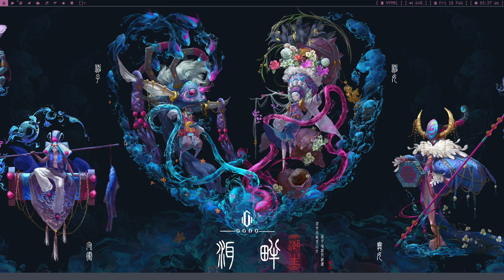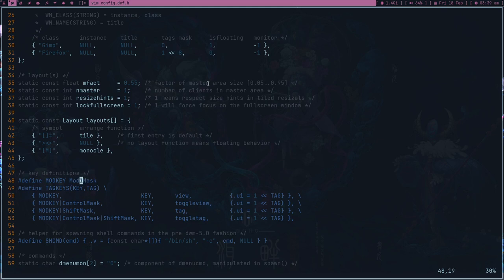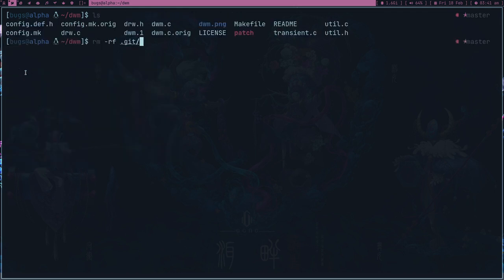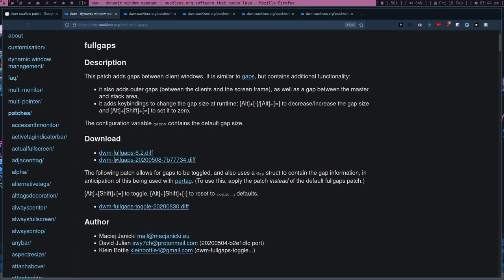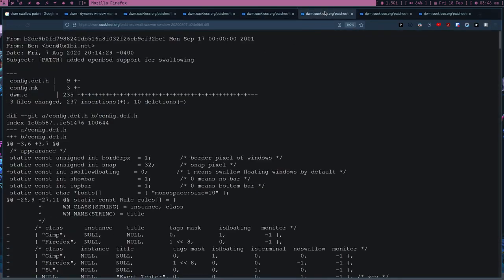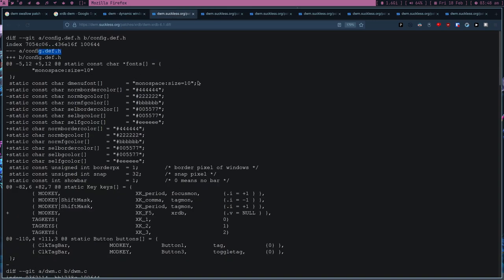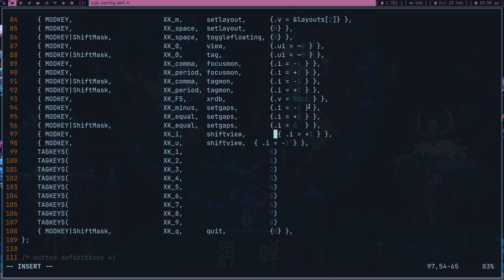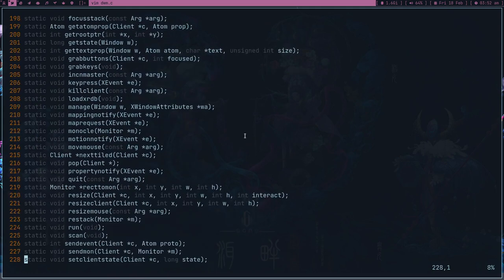My dwm patch guide which suckless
In this video I am trying to show you show to patch dwm.
I love dwm in my Linux